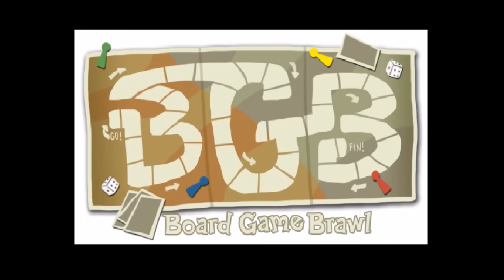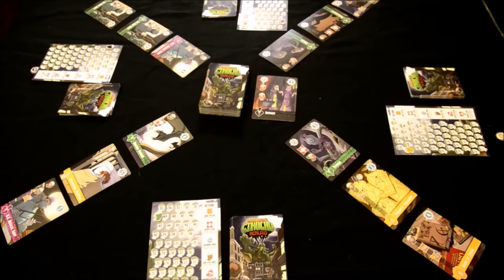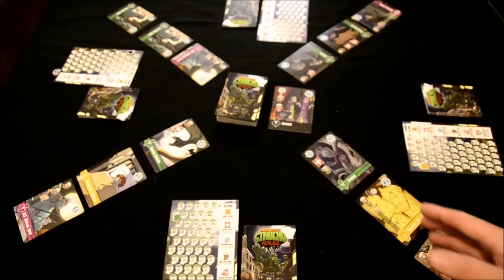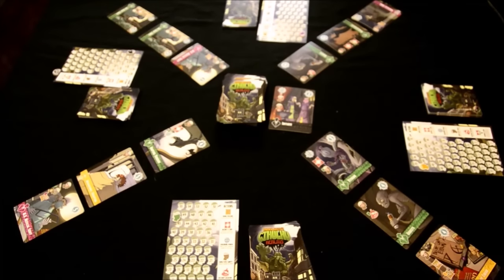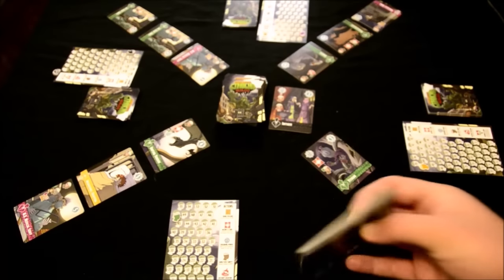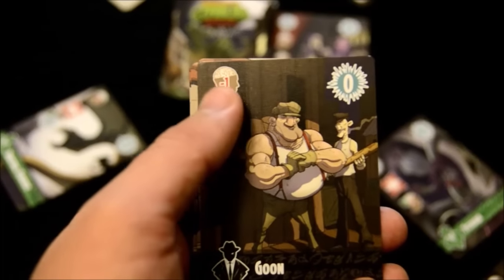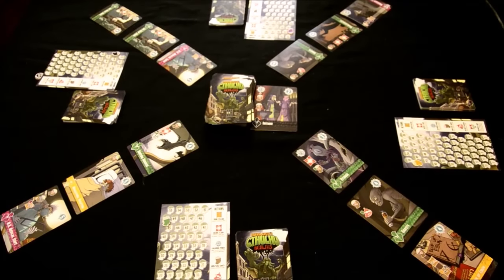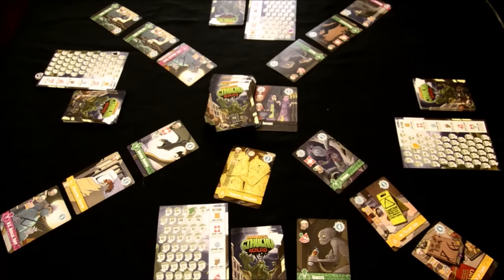Cthulhu Realms review - Board Game Brawl